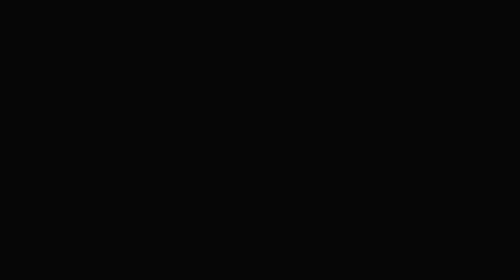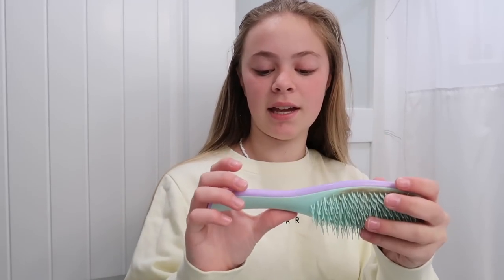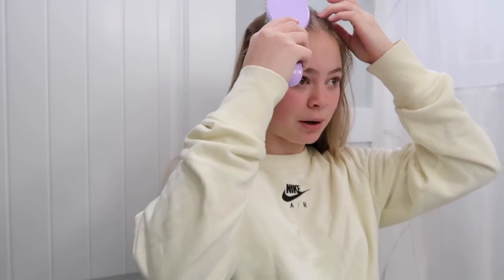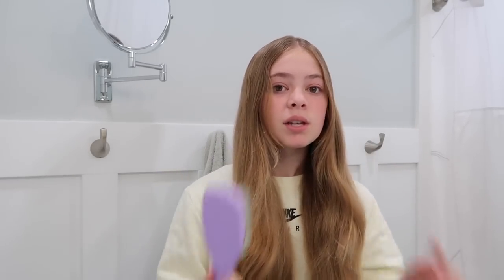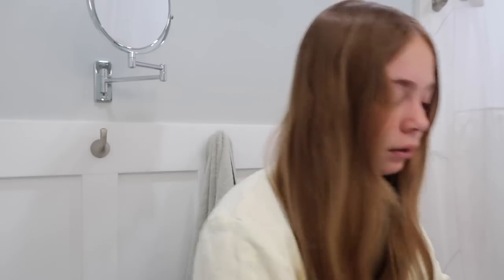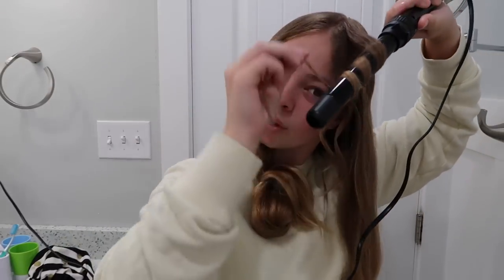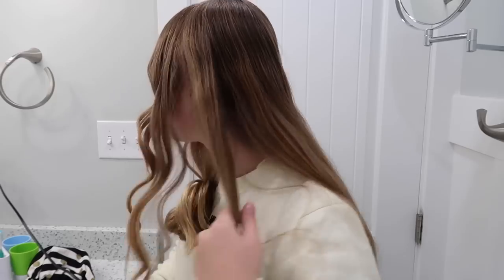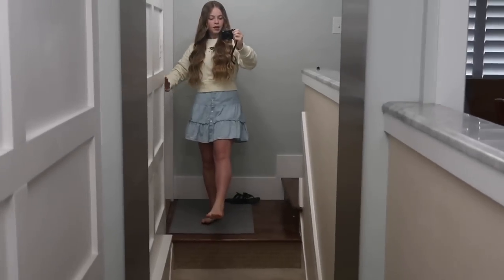Olivia's Curl Routine - GRWM